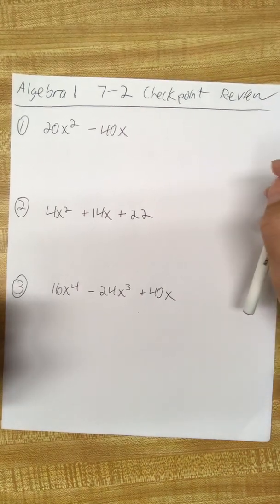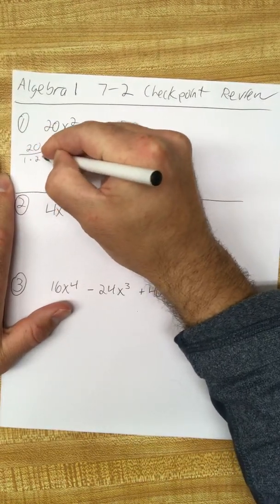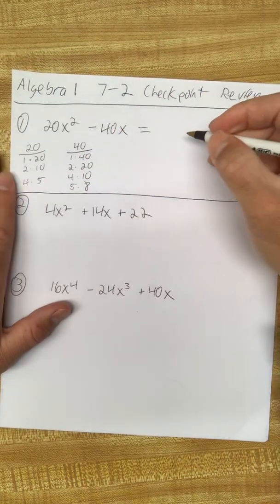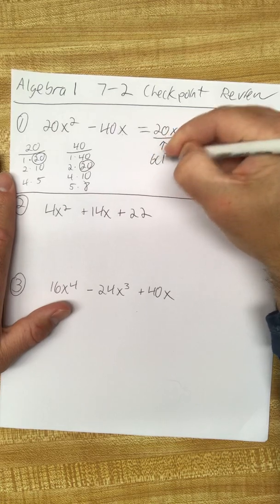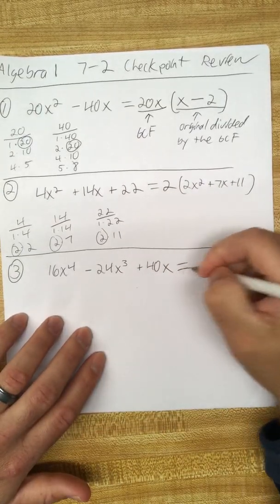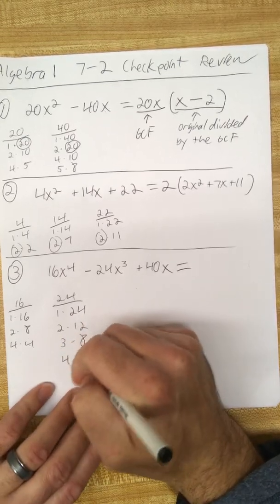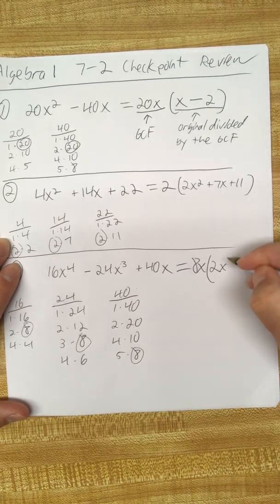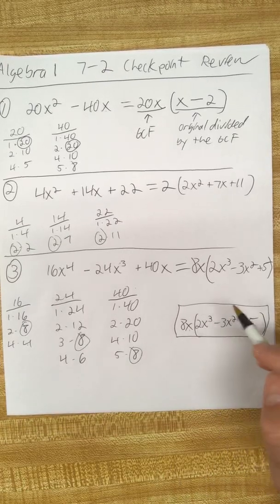Algebra 1 7-2 checkpoint review 5-1-20